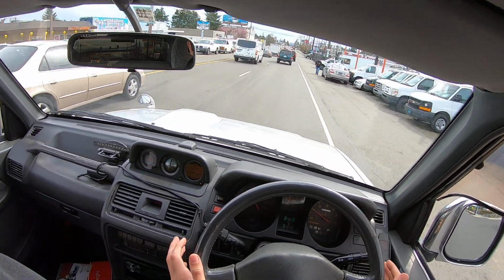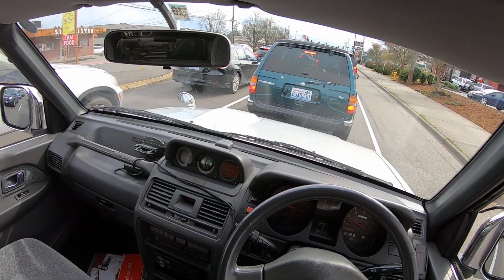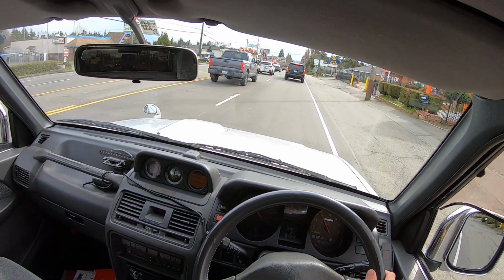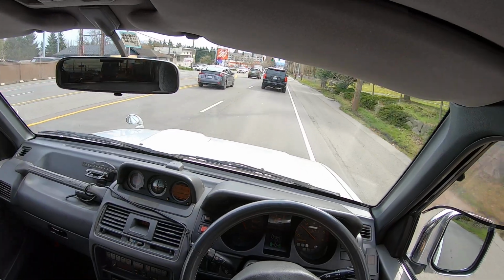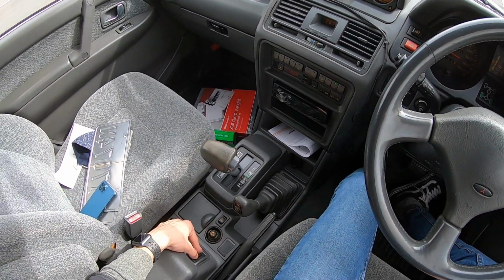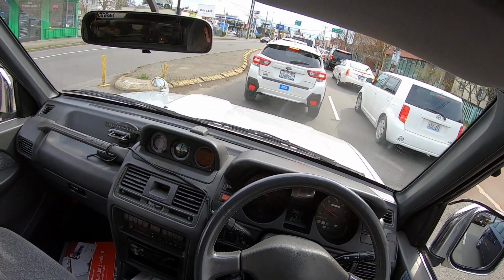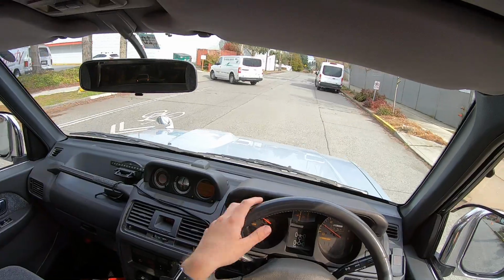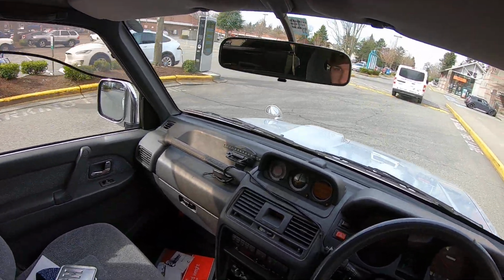1993 Mitsubishi Pajero 2.8TD Test Drive (ENGLISH)